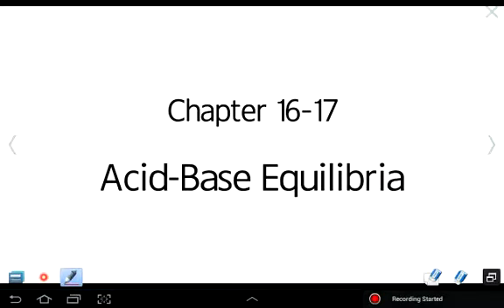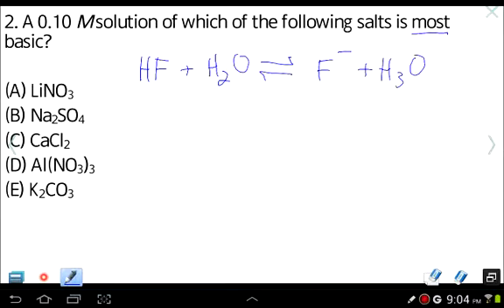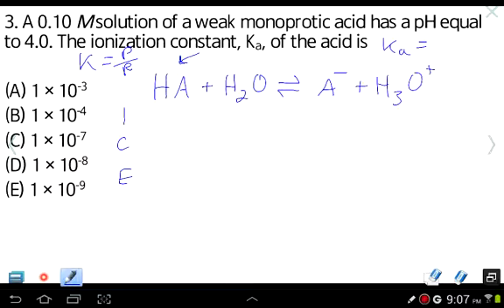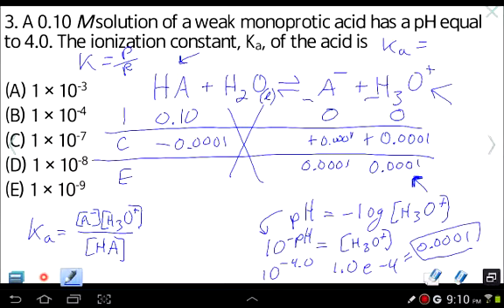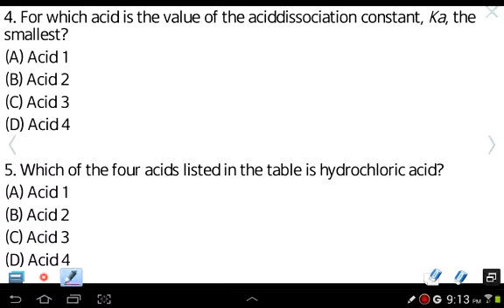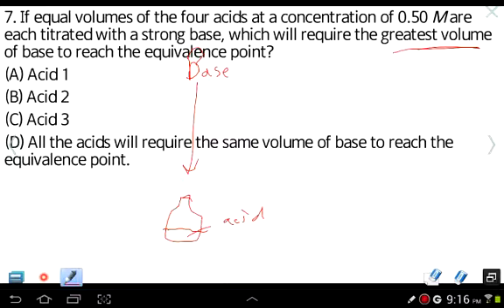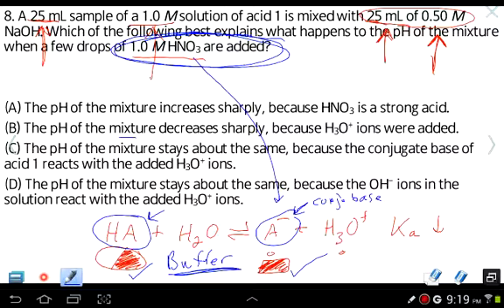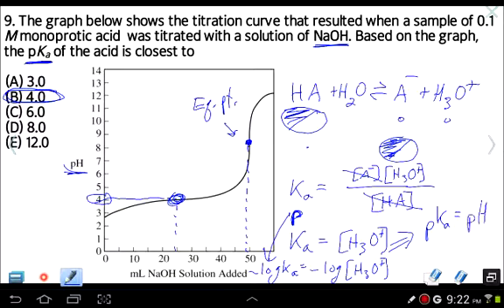Mr Z AP Review lesson 9 Acid Base Equilibria